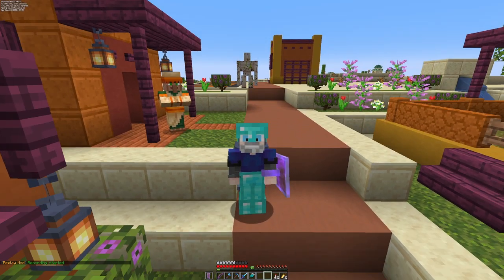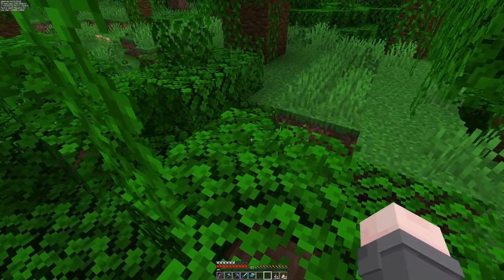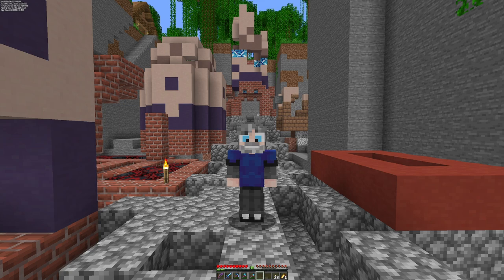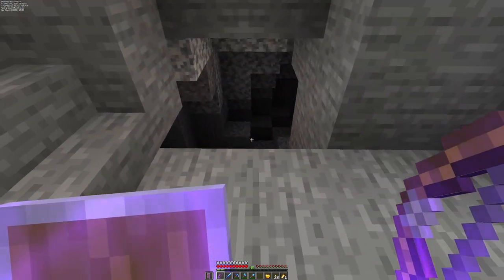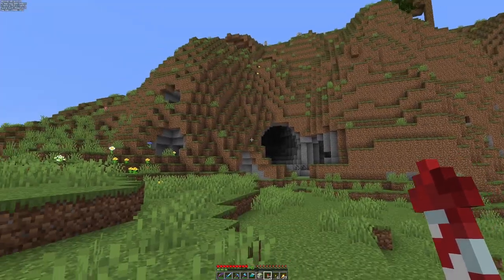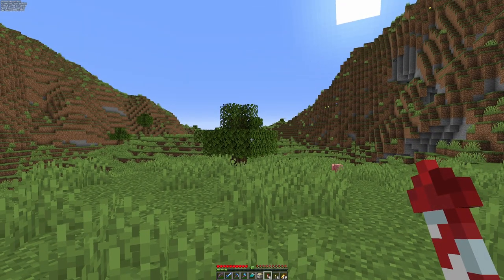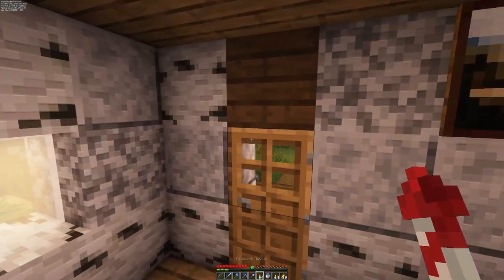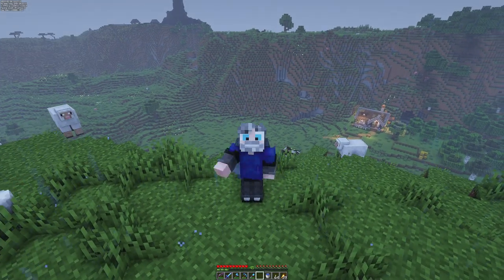Exposing the trail ruins - minecraft survival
In todays episode of my minecraft survival world, we excavate a trail ruin, these things are much bigger than I thought!
We continue our "no grinding" idea, taking time to swim with the dolphins and finish up with a cute little house build next to a mysterious hill that seems to attract animals.

0:00 Intro
0:35 The adventure begins
2:12 Begin digging
8:57 A bit of caving
12:11 Dolphins!
14:14 A small build